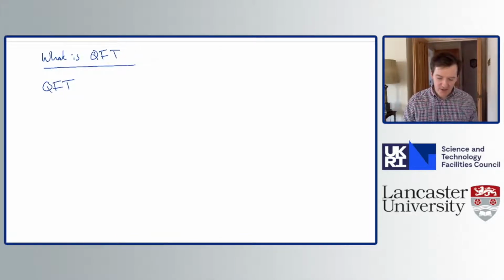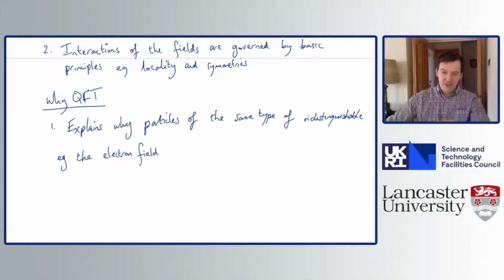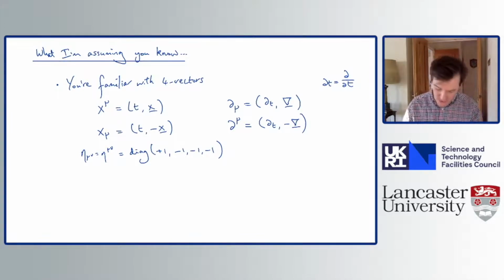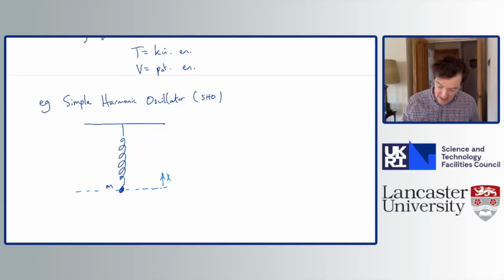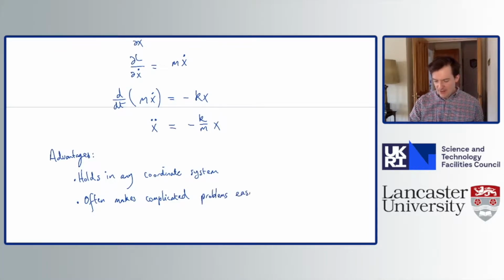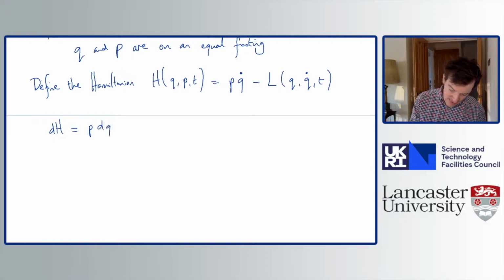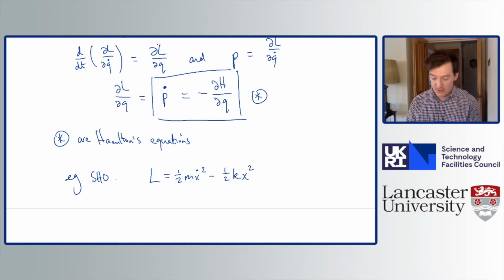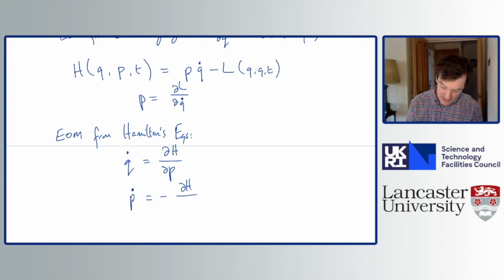QFT 1 - Classical Mechanics